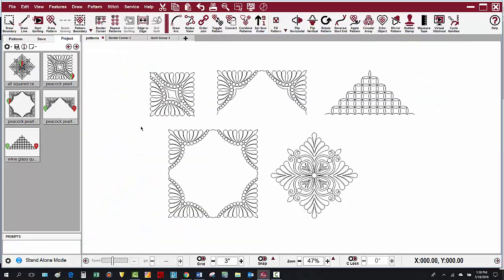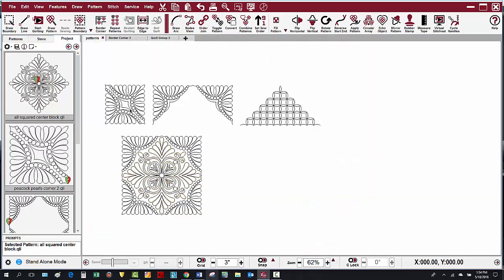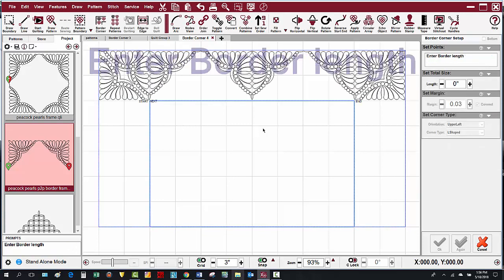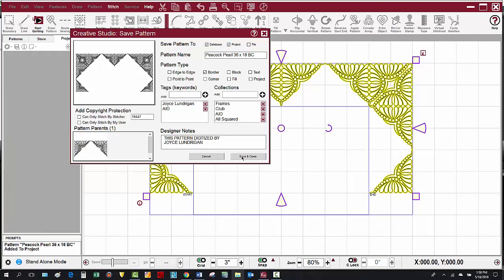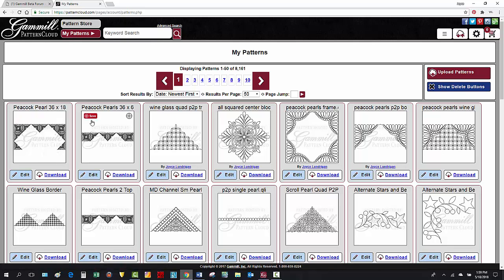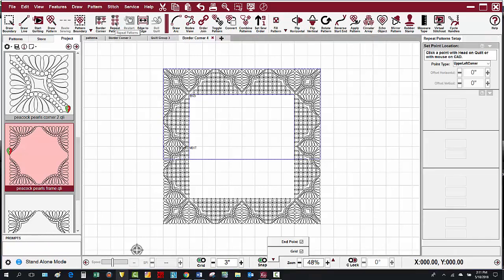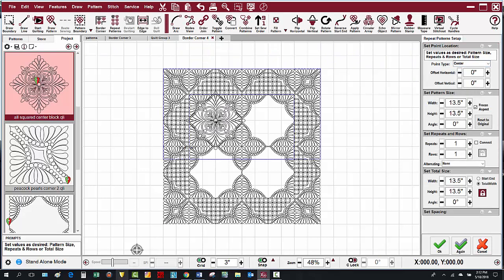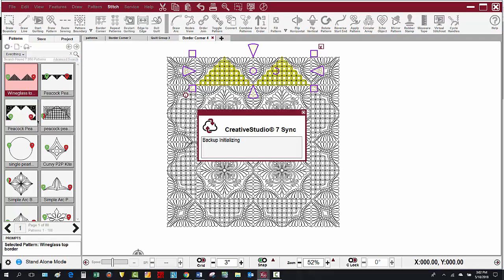CreativeStudio 7 Wholecloth for Elevate Setup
Demonstration of Creative Studio 7 features used to lay out a wholecloth and saving combined patterns to sync to the PatternCloud for use on the Elevate